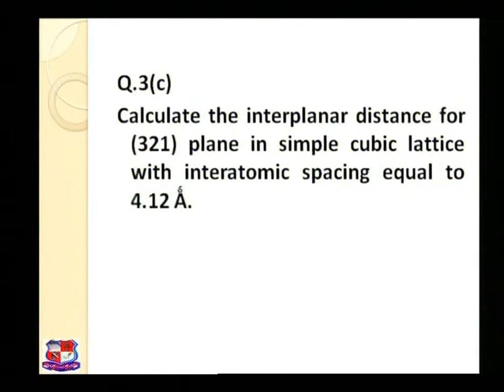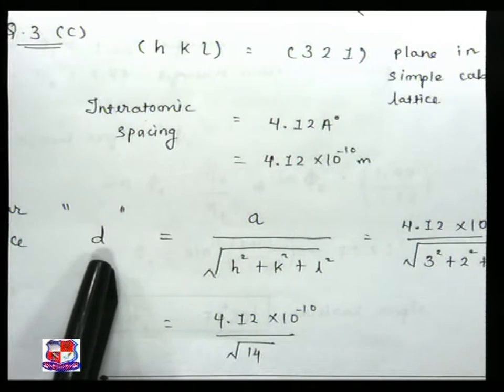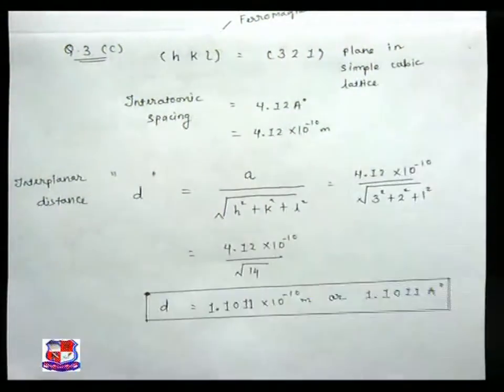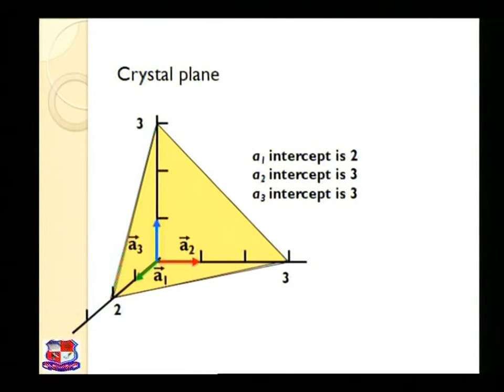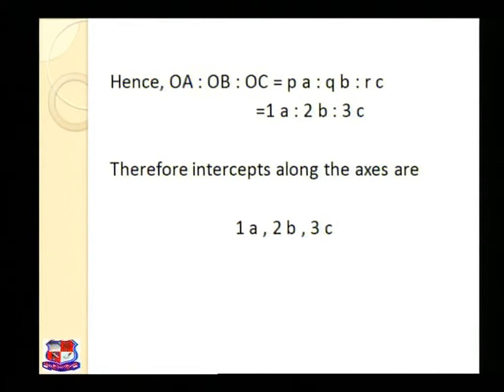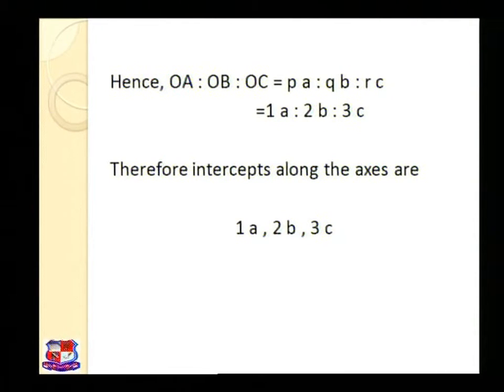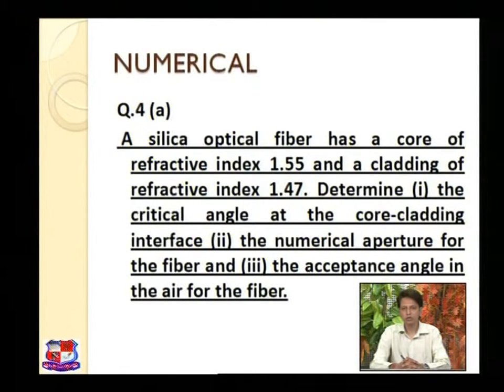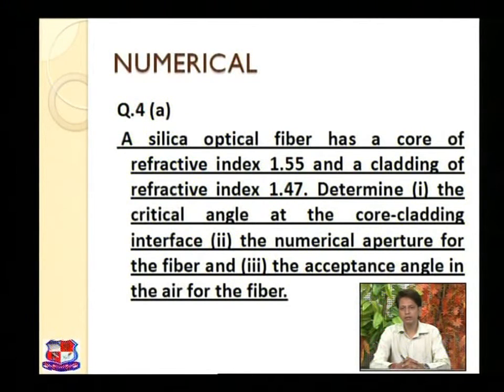Hardik Maru Physics GTU Question Paper with Solution 6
Hardik Maru- Om Engineering College, Junagadh- Physics - GTU Question Paper with Solution Exam June -July 2011.